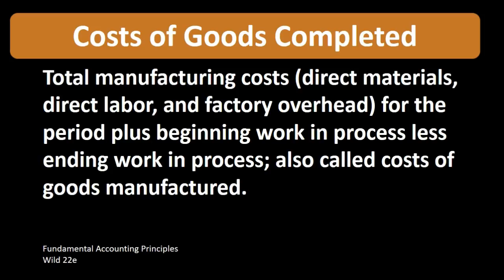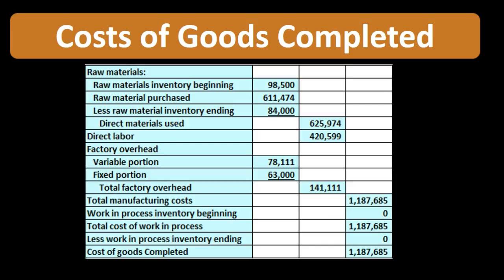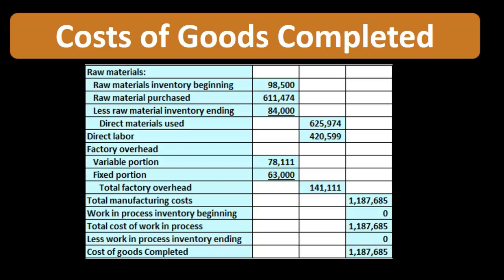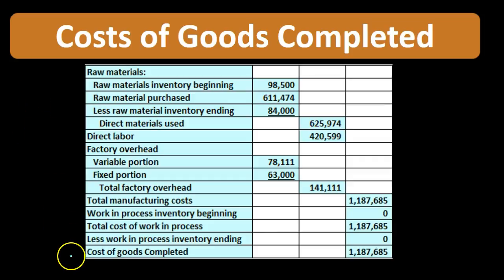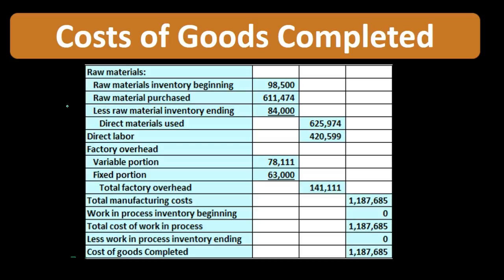Cost of Goods Completed - What is Cost of Goods Completed?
Cost of good completed definition. Analyzing the definition of key terms often provides more insight about concepts. Cost of goods completed can be defined as – Total manufacturing costs (direct materials, direct labor, and factory overhead) for the period plus beginning work in process less ending work in process; also called cost of goods manufactured.  Cost of good completed is a calculation used for a manufacturing company, the cost of goods manufactured calculation being necessary for the cost of goods sold calculation, cost of goods manufactured replacing purchases in the cost of goods sold calculation. Direct material, direct labor, and factory overhead will be considered when calculating cost of goods manufactured, the being the components of inventory. The cost of goods completed calculation will first calculate these inventory costs incurred for the month and will then add the beginning inventory number. The cost of goods manufactured calculation will then subtract out ending work in process to arrive at the cost of goods manufactured total, this total can then be used in the cost of goods sold formula.